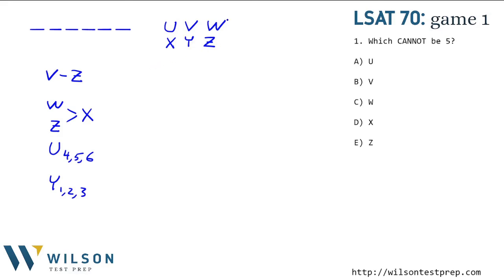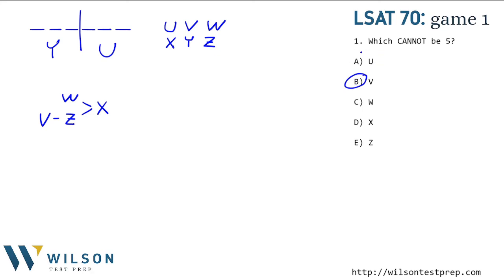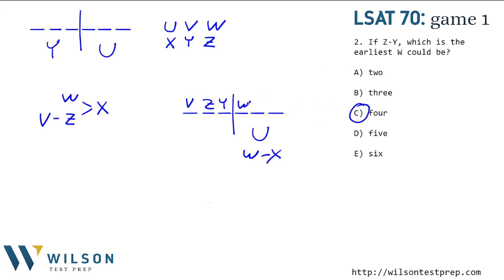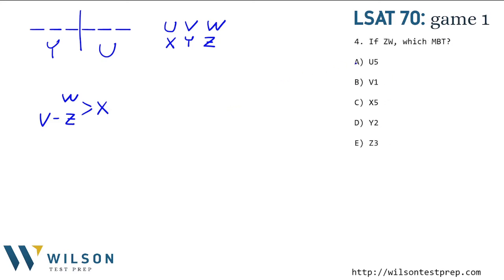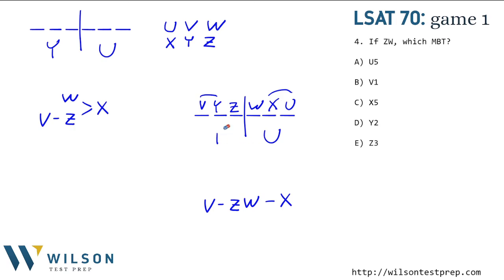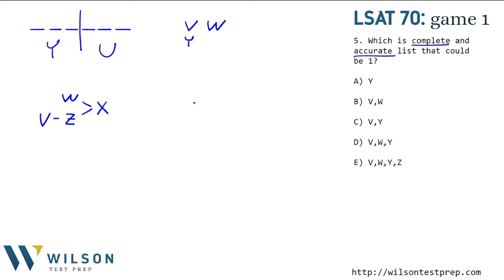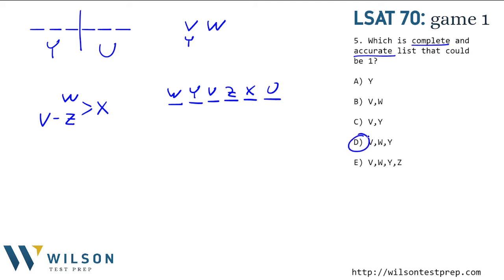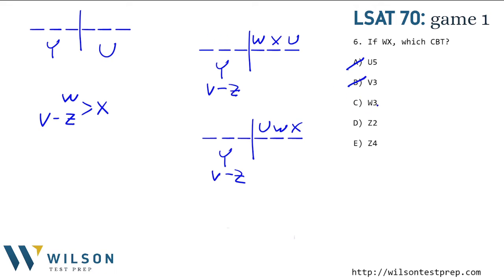LSAT PrepTest 70 Logic Game 1 (October 2013) Six slots benefit concert - Uneasy, Vegemite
LSAT 70 LG game 1

0:00 Intro and setup
1:02 #1
1:43 #2
2:53 #3
4:12 #4
6:14 #5
7:29 #6
9:55 #7